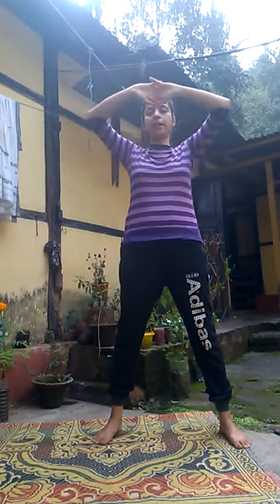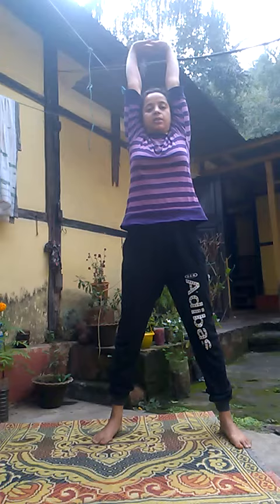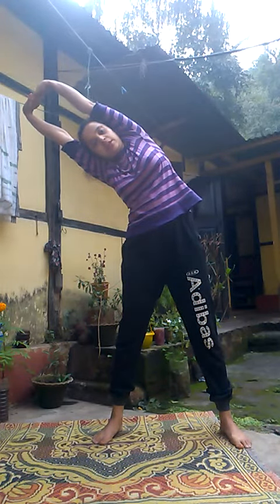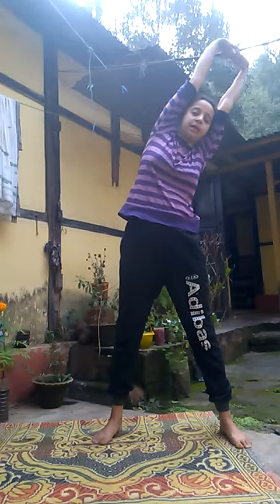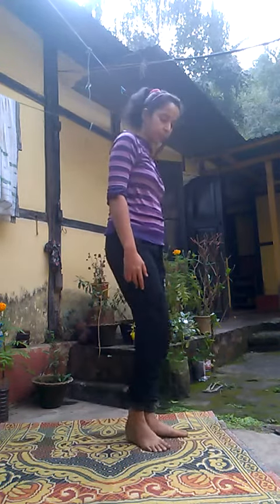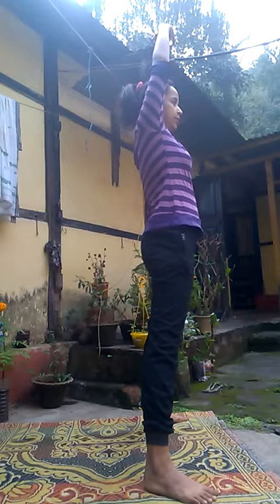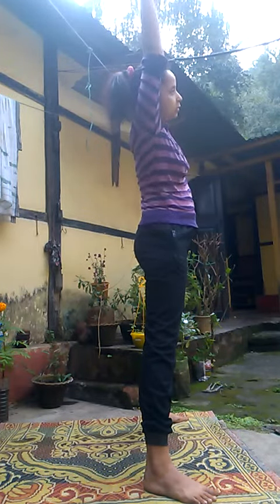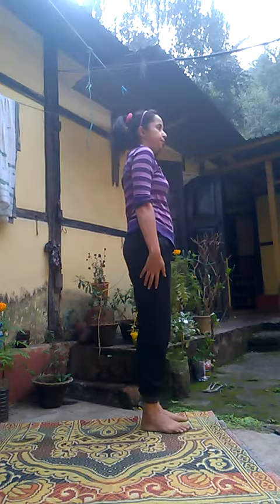Tiryak-tadasana 👍🧘 reduce fats